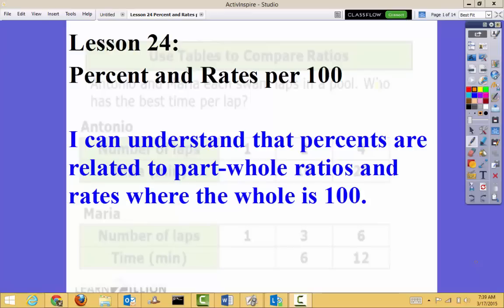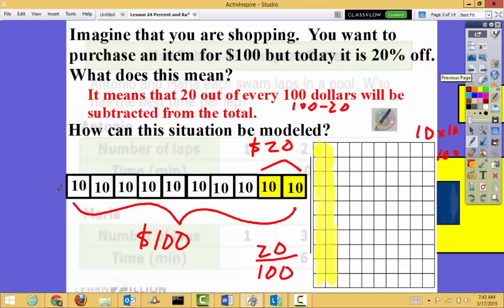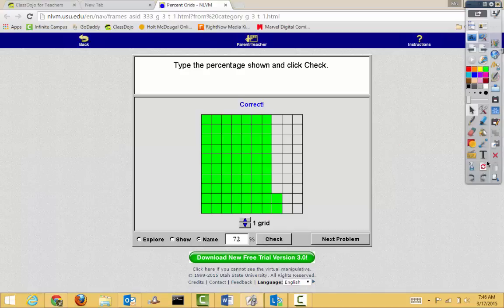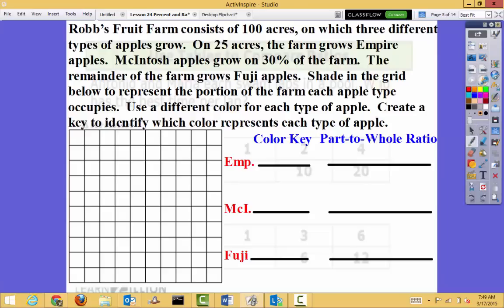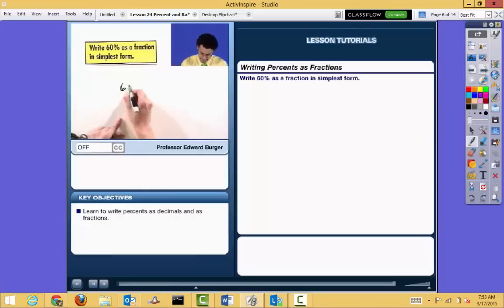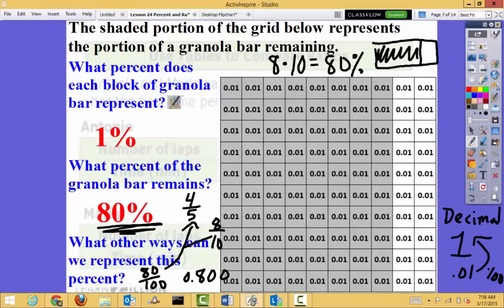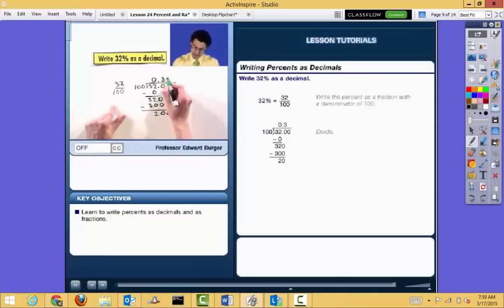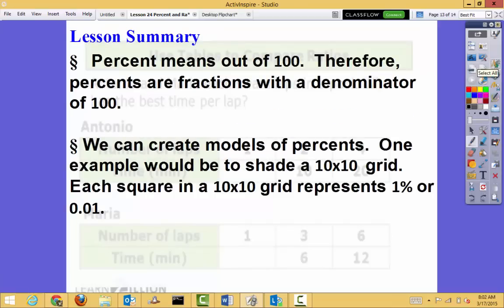Lesson 24: Percents as Rates of 100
This lesson introduces the concept of percents.